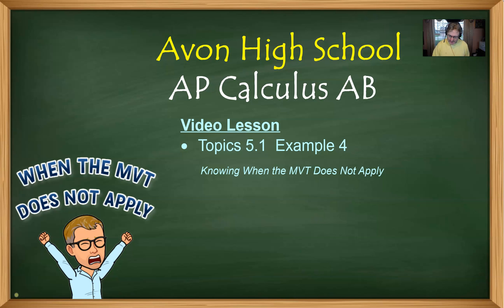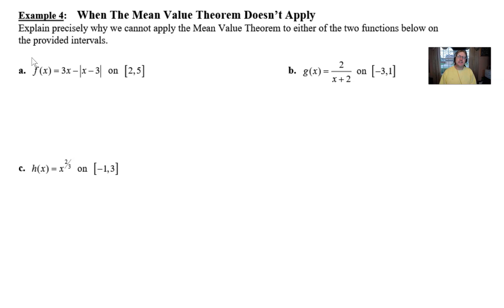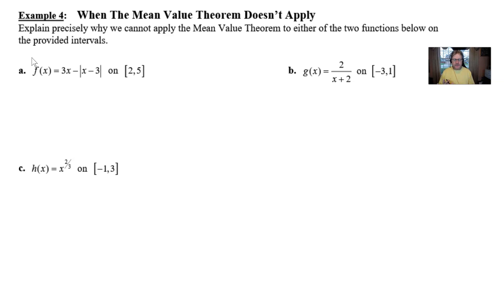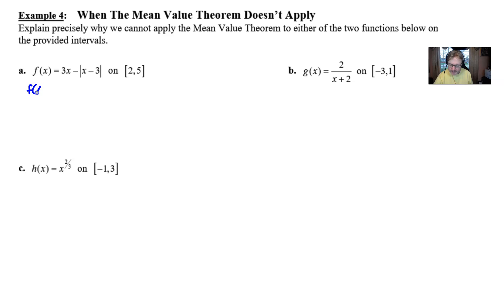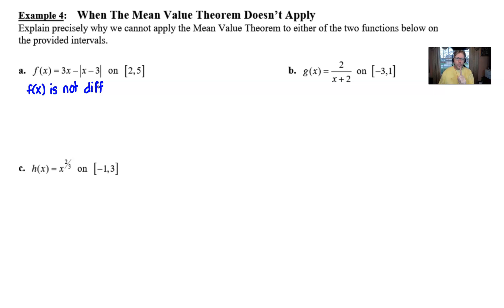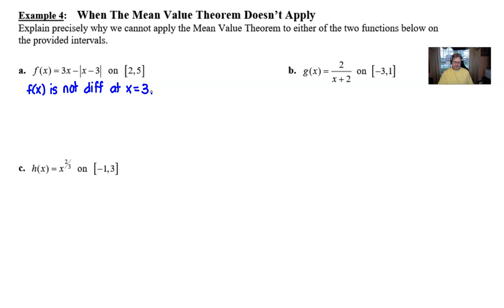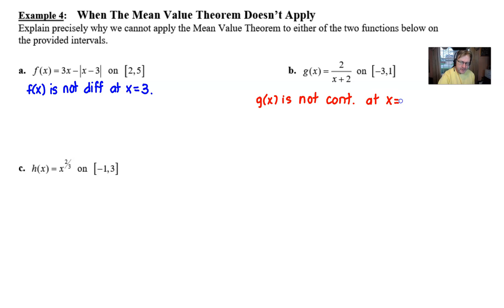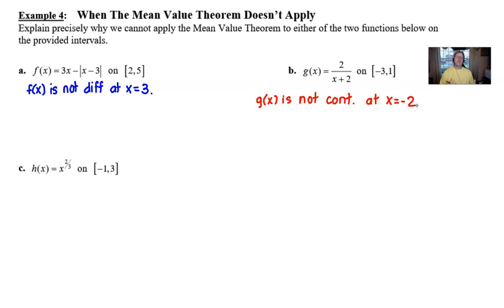Avon High School - AP Calculus AB - Topic 5.1 - Example 4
In this video, I will discuss three different scenarios where the MCT does not apply and state specifically why that is the case.